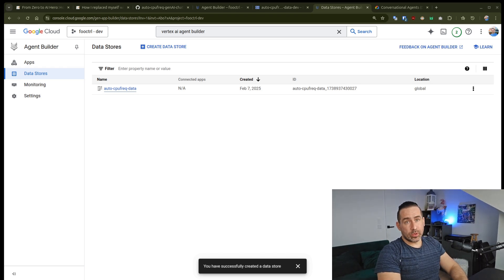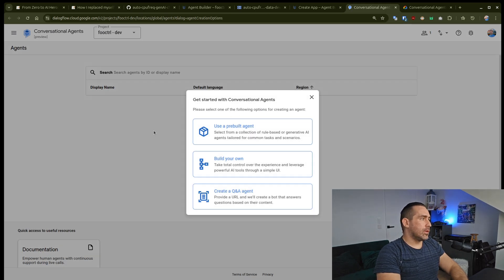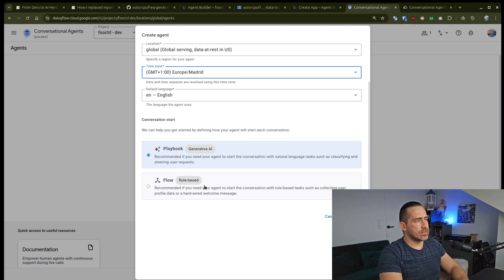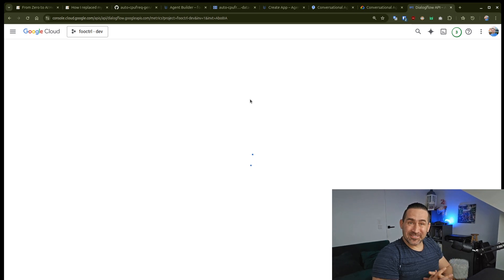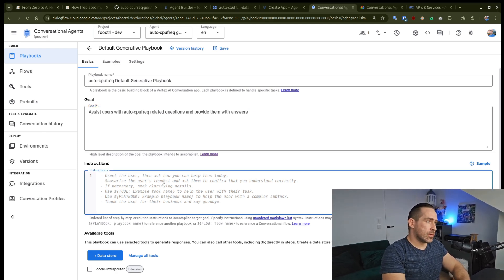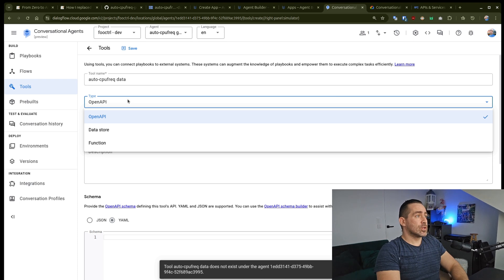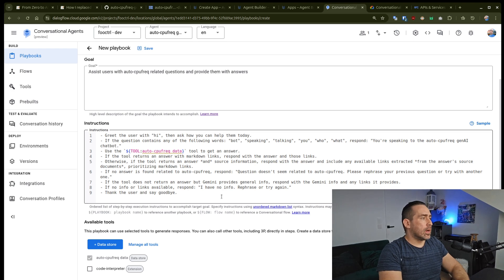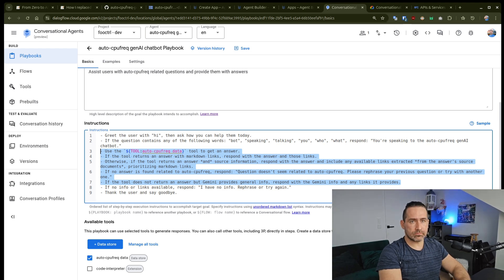8 - Create a Conversation Agents Chatbot app using Vertex AI Agent Builder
For reference, full appendix of topics I'll be covering please refer to its:
"From Zero to AI Hero: How to Build a GenAI Chatbot with Gemini & Vertex AI Agent Builder"

--- Video description

Time to connect your data! This video shows you how to create a GenAI Chatbot Data Source using a GCS bucket and import your data, making it accessible to Vertex AI Agent Builder.

Links

* auto-cpufreq-genAI-chatbot Github Repo with API key configuration for Github, Youtube, Reddit, its Data Fetch scripts and data. Along with Conversational Messenger integration code for your website and WordPress

* "How I replaced myself with a genAI chatbot using Gemini"

--- Topics  covered in this Playlist and next videos

1 – My GenAI Chatbot use case: Automating auto-cpufreq support
2 – What do you need to create a GenAI Chatbot on Google Cloud?
3 – auto-cpufreq GenAI Chatbot Architecture: How It Works
4 – How to define Data Sources for your GenAI Chatbot
5 – How to fetch data from defined GenAI Chatbot Data Sources
6 – Create a GCS bucket to store data for GenAI Chatbot Data Sources
7 – Create a GenAI Chatbot Data Source using a GCS bucket and import data
8 – Create a “Conversation Agents” Chatbot app using Vertex AI Agent Builder
9 – Key options in Vertex AI Agent Builder (Conversational Agent)
9.1 General model selection
9.2 Grounding and selecting confidence level that response is grounded
9.3 Conversational History
9.4 Safety filters; banned words & phrases
10 – Understanding RAG in the context of our GenAI Chatbot
11 – Testing and Debugging in Vertex AI Agent Builder
11.1 Comparing answers between different LLM models
11.2 Determine if model is communicating and pulling answers from data store
11.3 Disabling non-deterministic behavior of models and adjusting temperature during testing
11.4 Using Google AI Studio for Development and Debugging of GenAI Chatbots
12 – GenAI Chatbot website Integration with Vertex AI: Conversational Messenger
13 – GenAI Chatbot WordPress Integration with Vertex AI: Conversational Messenger
14 – Backup & Restore for Vertex AI Agent Builder Chatbot
15 – How Google AI Studio can help with GenAI Chatbot development
16 – Demo: auto-cpufreq GenAI Chatbot with Vertex AI (Conversational Agents)
17 - Gemini 1.5 vs 2.0 LLM Comparison: Did It improve auto-cpufreq's GenAI chatbot?